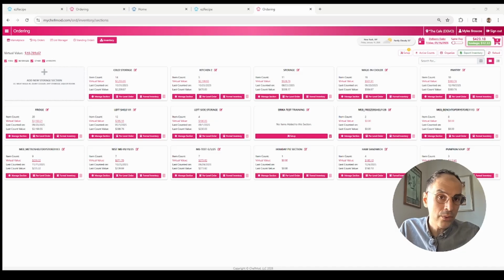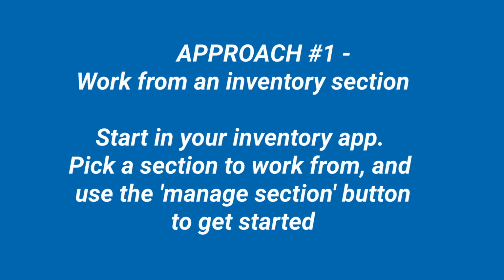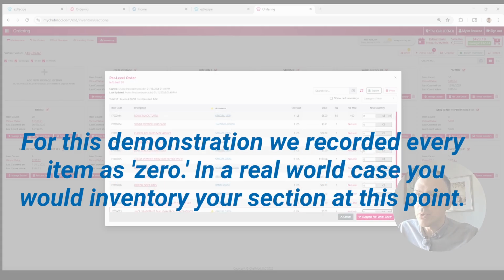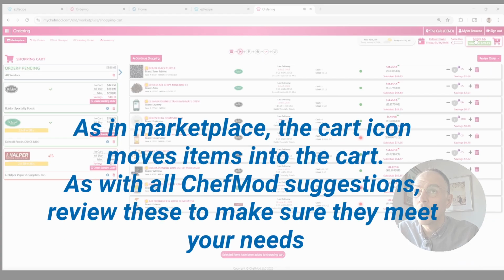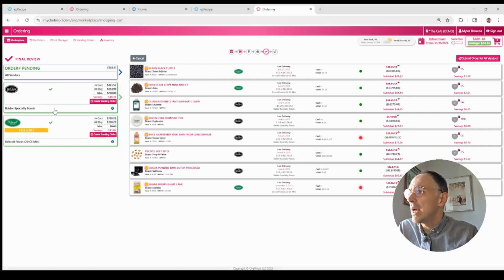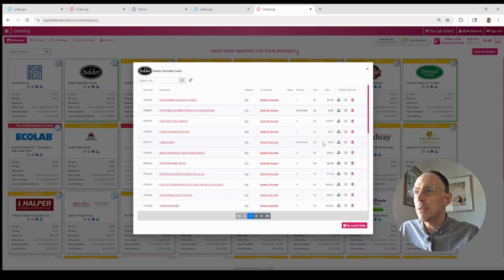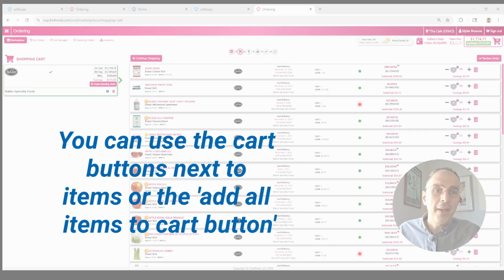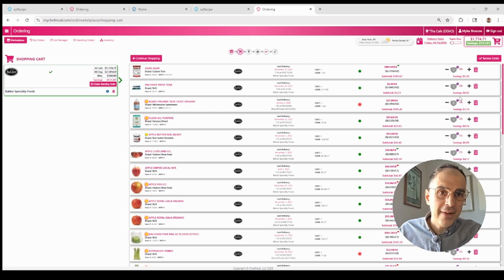Inventory | Par-Level Order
00:00-00:39 Intro and discussion of use cases
00:40-00:58 Recap of concept of inventory in ChefMod and basic knowledge
00:59-01:11 Note on creating sections
01:12-01:40 Tutorial begins - approach 1 – working from an inventory section
01:41-02:14 Demo of a par level order from a section
02:15-02:24 Explanation of shield icons and color coding
02:25-02:39 Explanation of calculated suggestions
02:40-03:27 Moving items to cart and reviewing cart
03:28-03:34 Submitting orders for multiple vendors
03:35-04:50 Approach 2 – working by vendor
04:51-5:20 Editing out unwanted items, placing order and conclusion

This training shows how to use ChefMod’s Inventory app to create an order based on existing Par Levels.

This video focuses on turning inventory data into a suggested order.

Best for:
• Chefs responsible for ordering
• Purchasing Managers
• Operators reviewing suggested quantities

By the end of this video, you will be able to:
• See how Par Levels compare to on-hand inventory
• Review system-generated order quantities
• Create and submit an order driven by Par gaps

Important notes:
• This video assumes Par Levels are already set
• At least one inventory count must be completed
• Order suggestions are only as accurate as the inventory data

If you need help setting or adjusting Pars, contact Member Services.